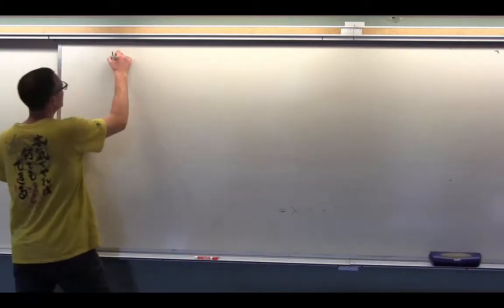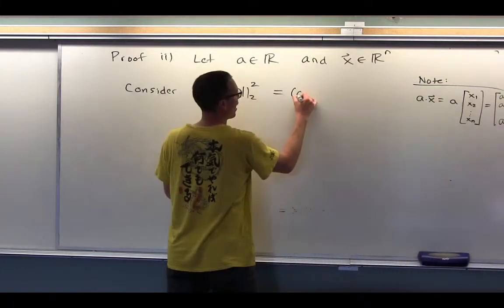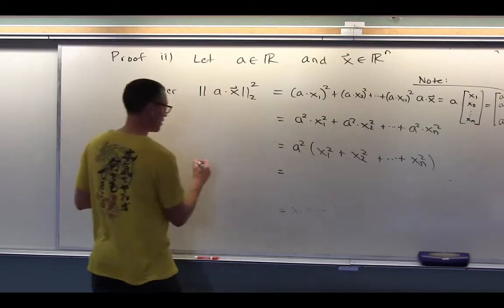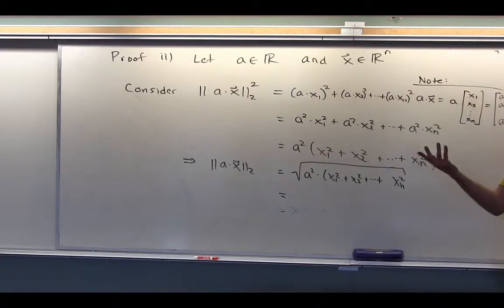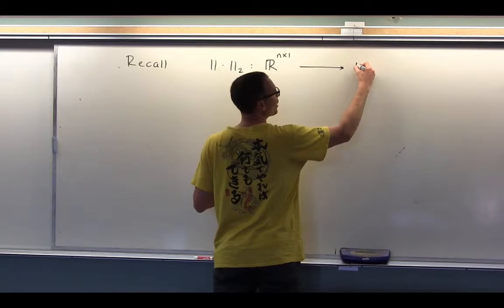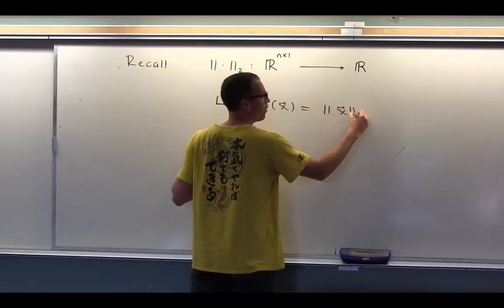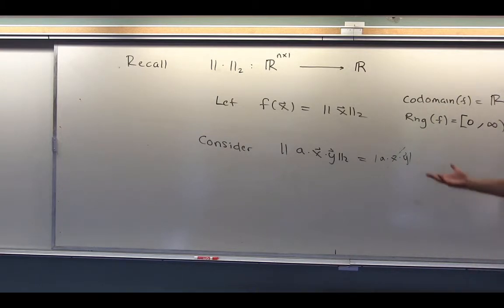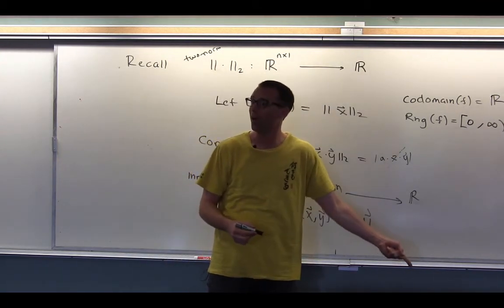Linear Algebra, Lesson 5, Video 8: Proof of Homogeniety of Two Norm